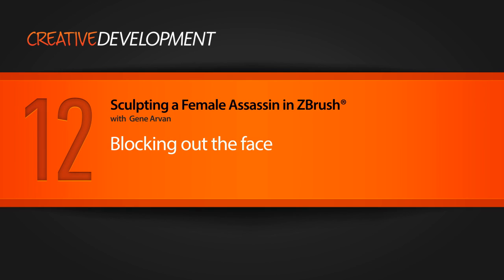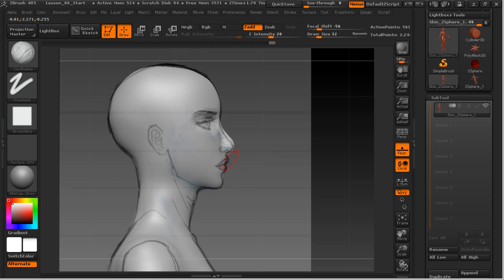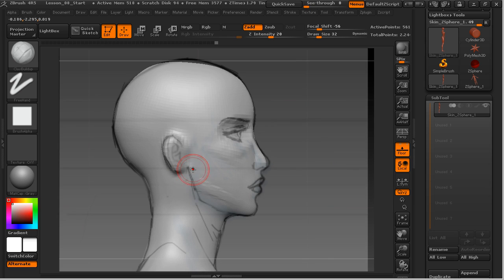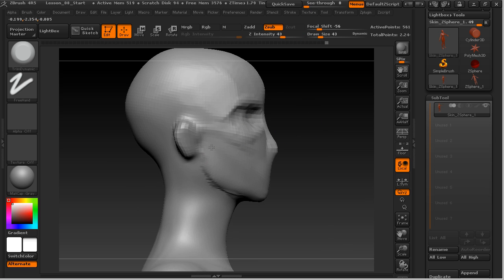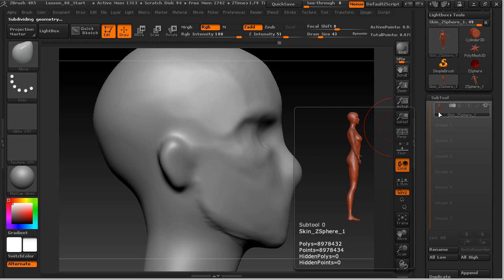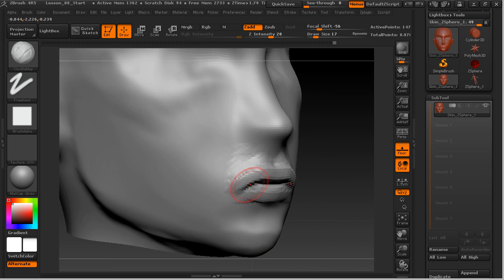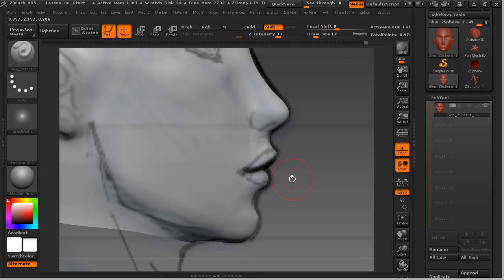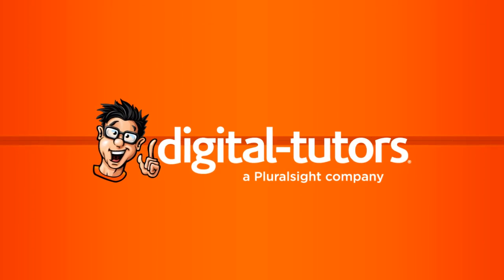12 Blocking out the face